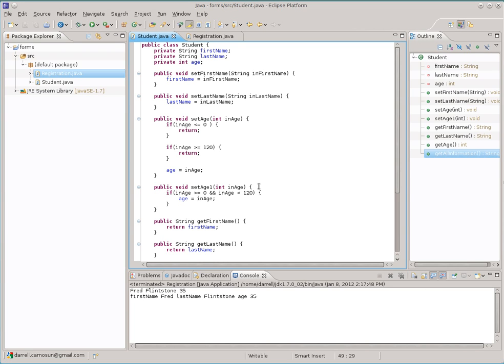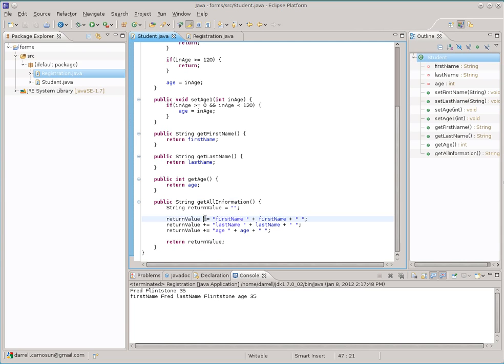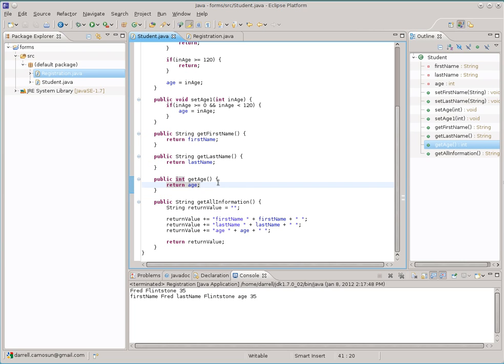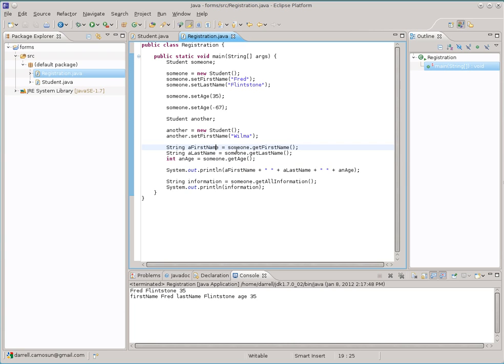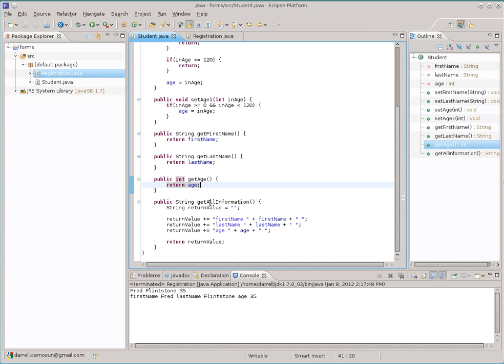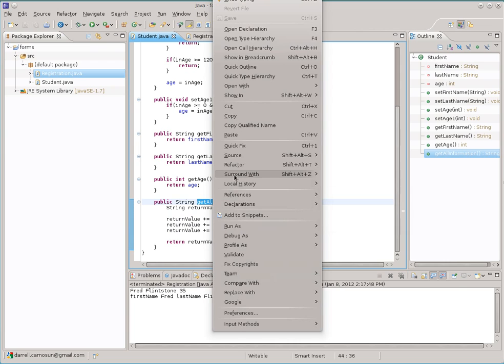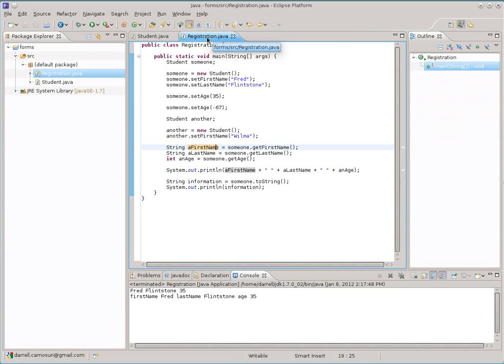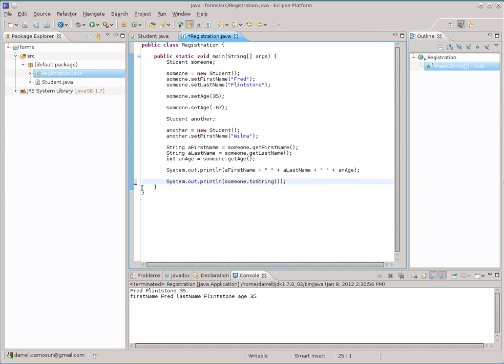15 three uses for a class plus using toString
The three uses for a class are described. The "getAllInformation" function is given it's proper Java name of "toString"